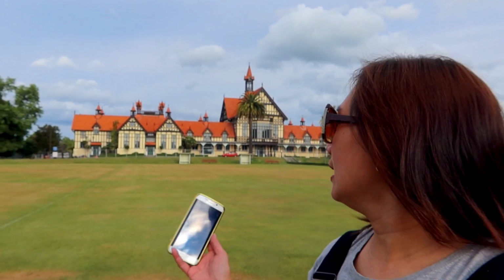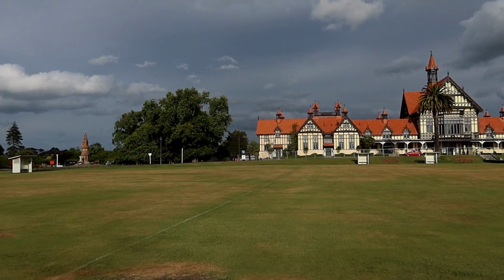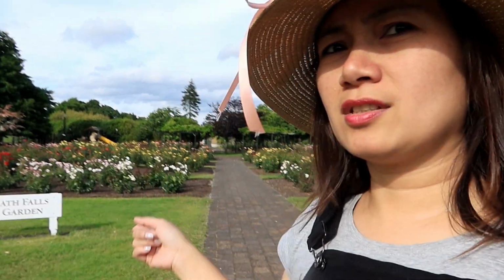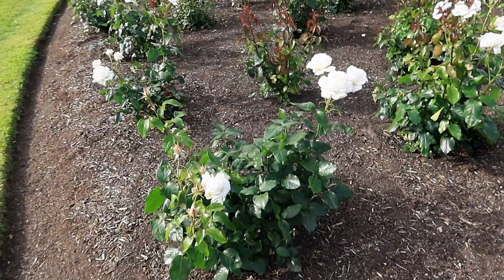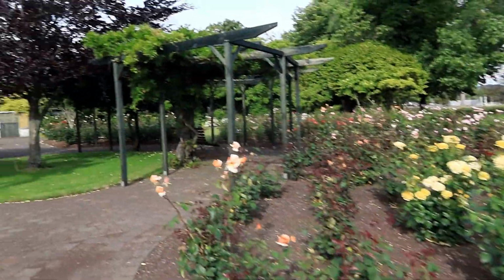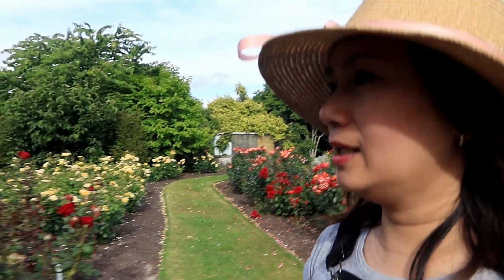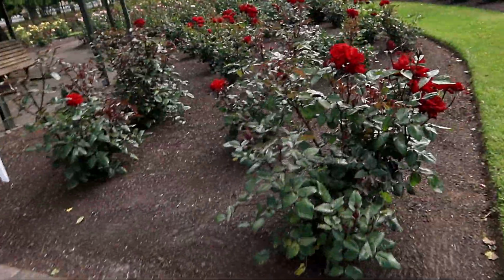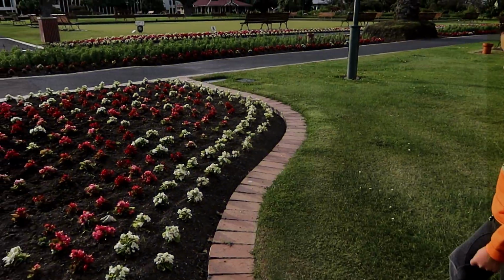Family Vacation Ep.03: Rotorua Museum And Art Gallery